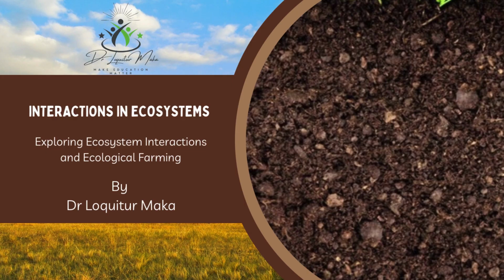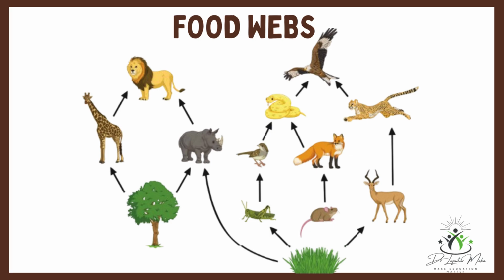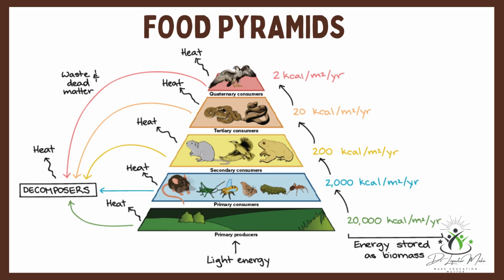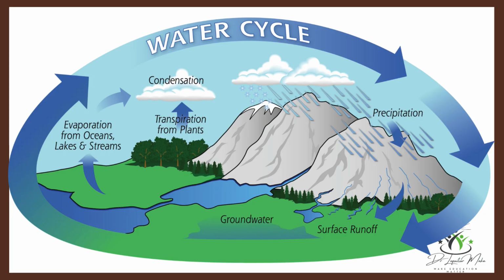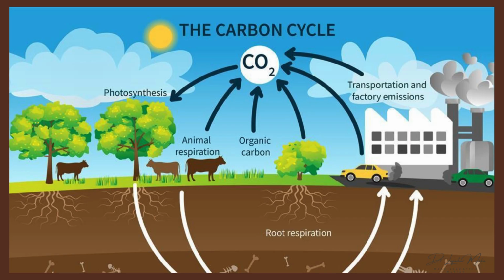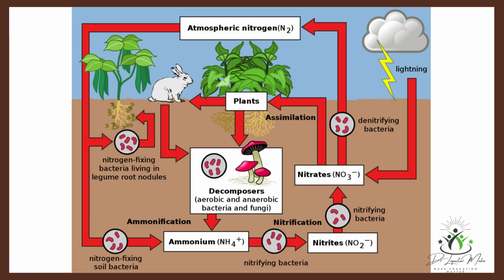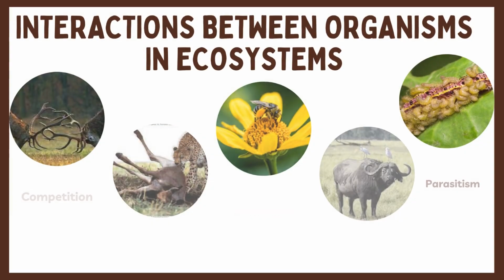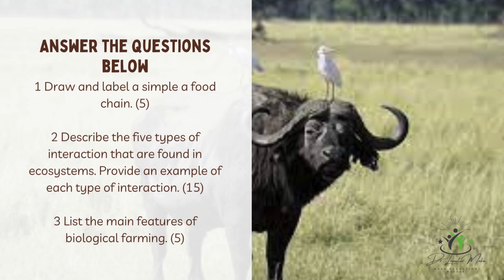Grade 10 | Interactions in ecosystems and ecological farming | Agricultural Sciences | Term 1